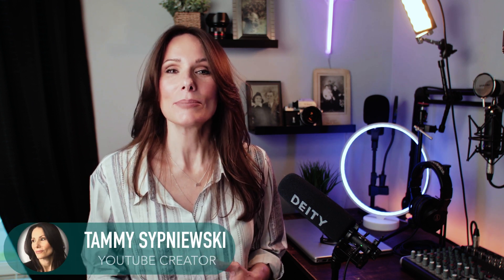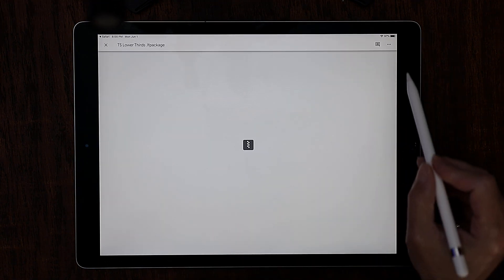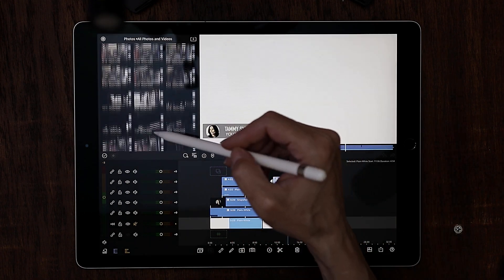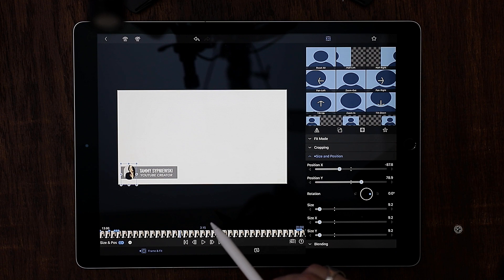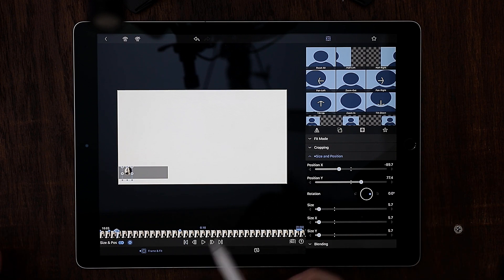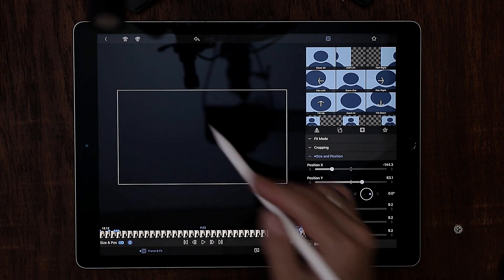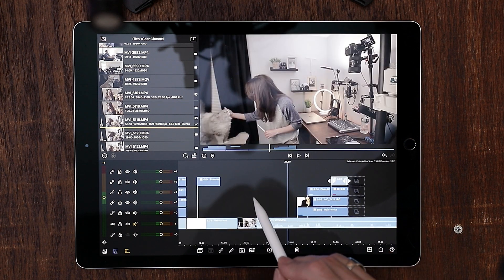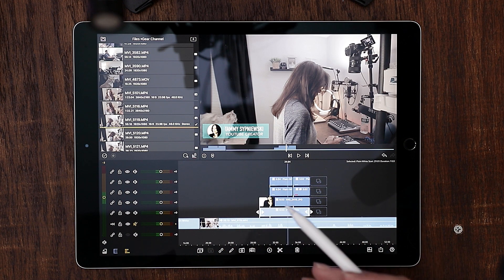Free Download Of Lower Thirds For LumaFusion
Free LumaFusion lower thirds preset and how to customize it with your channel art

LED Strip

DOWNLOAD THIS LOWER THIRDS FROM GOOGLE DRIVE, JUST EDIT THE PICTURE AND TEXT TO PERSONALIZE IT FOR YOUR CHANNEL OR VIDEOS. YOU'RE WELCOME!